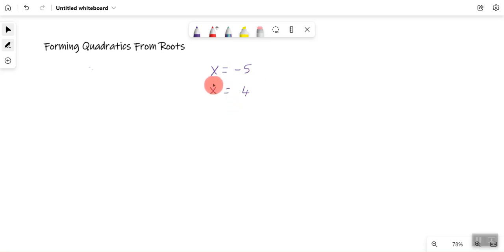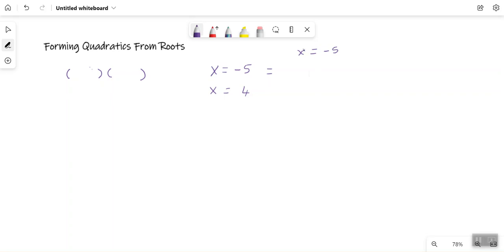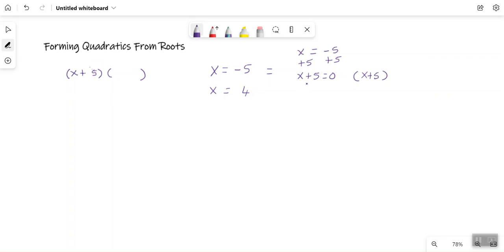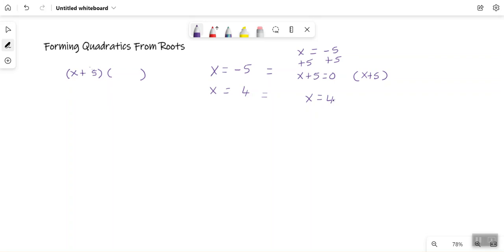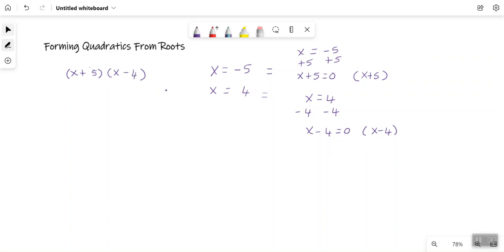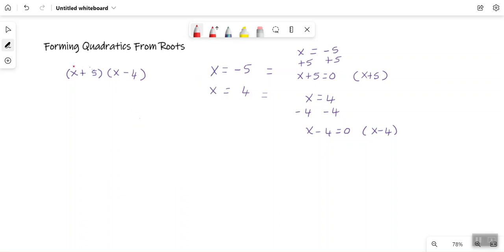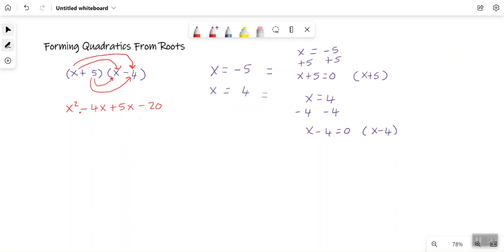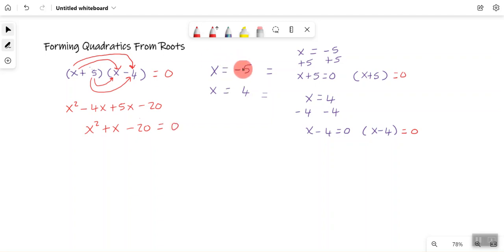Forming Quadratics From Roots